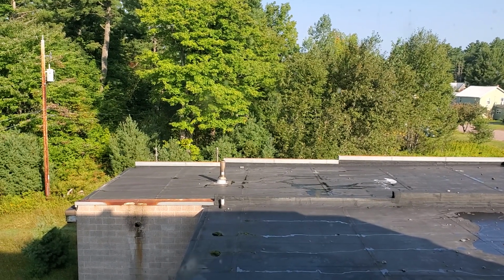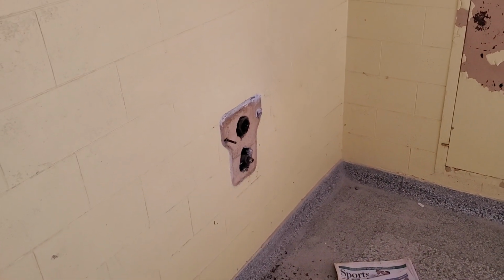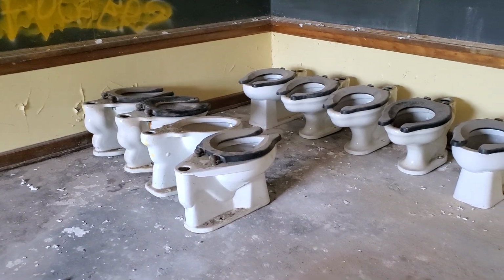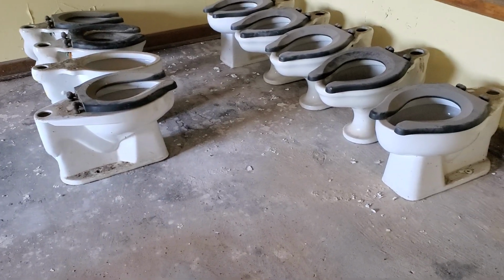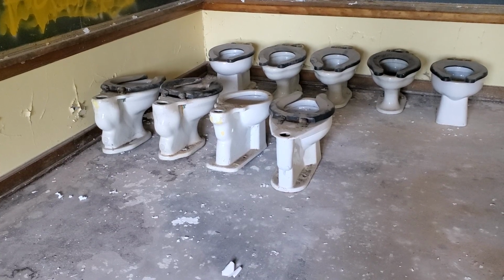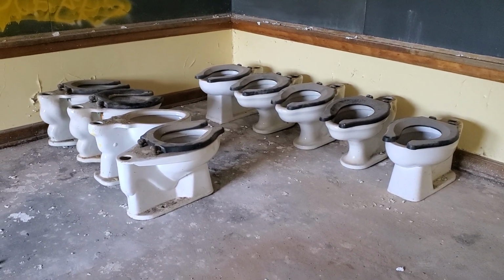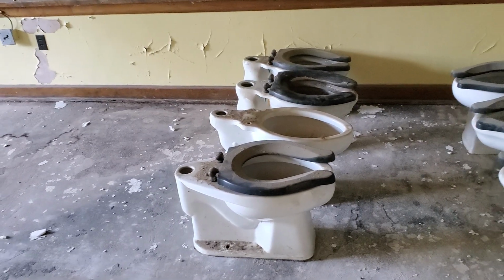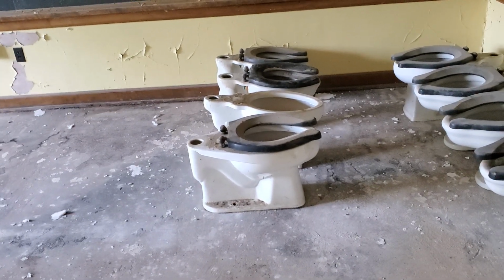#215 All good toilets pulled out!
I really don't know what I'm getting myself into with this many toilets,  lol! But, here are all the savable ones. 7 Sanetos, 2 Penryns, 2 Downings, and 2 Wellcomes.
I'm saving all the seats. good toilets will keep their seats and that leaves 7 extra from broken toilets and toilets that are new enough not to need them.